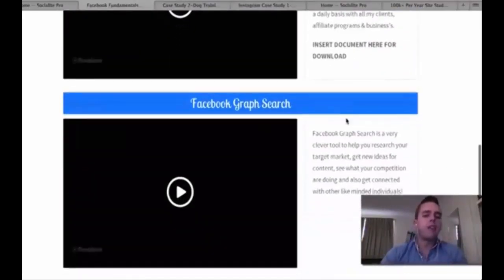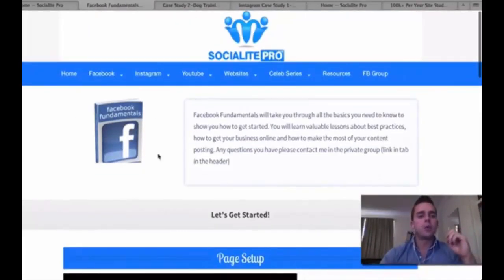Socialite Pro Social Media Training Review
A Review of the socialite pro social media training tool kit buy Alex Becker, Alex Cass and Luke Maguire.

Here is the link to the page with all the information about Socialite Pro